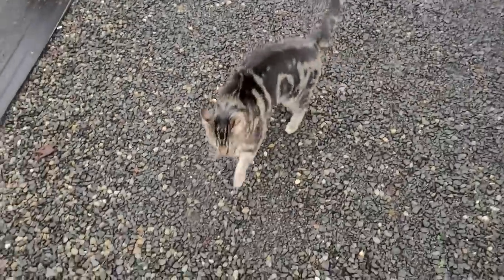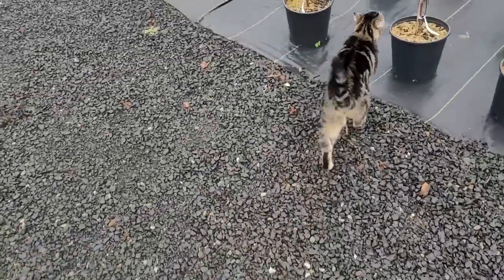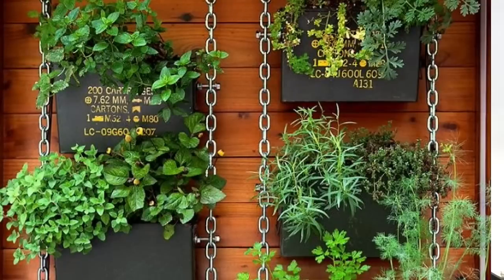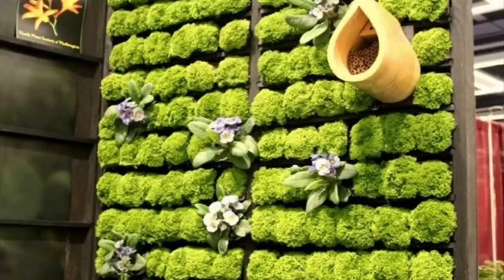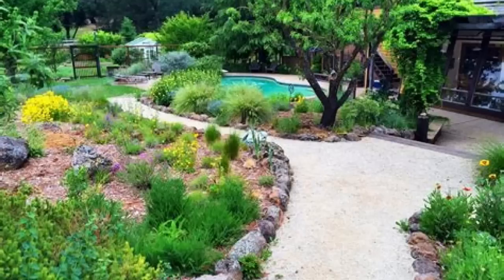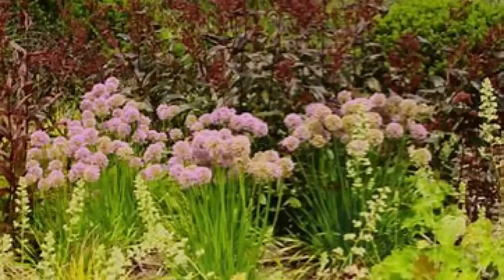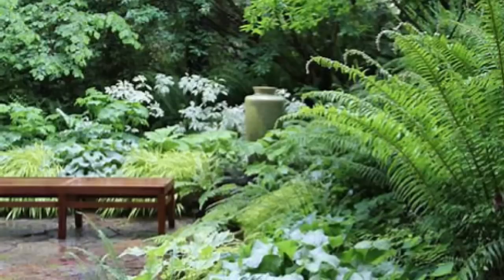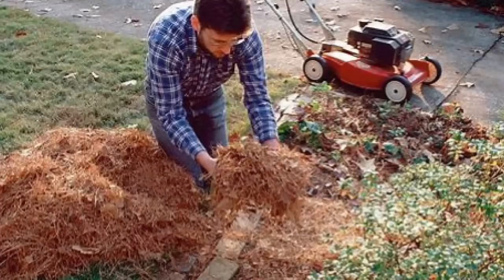Gardening trends for 2023/January checklist/Garden Style nw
Check out the upcoming trends for Gardening in 2023
What to do in the Garden during the month of January
Your host and Nursery owner Debbie Cassidy

How to advice for the new and advanced gardener.